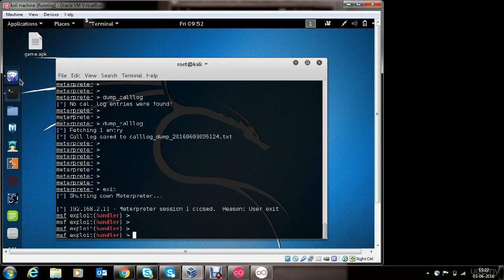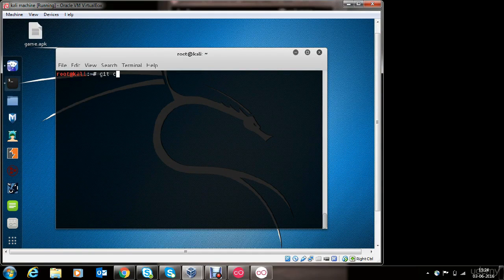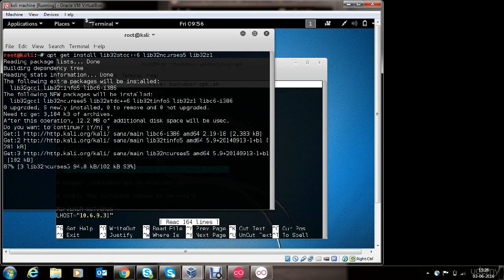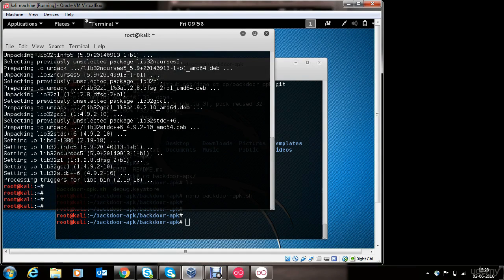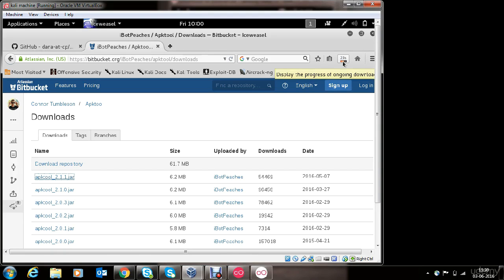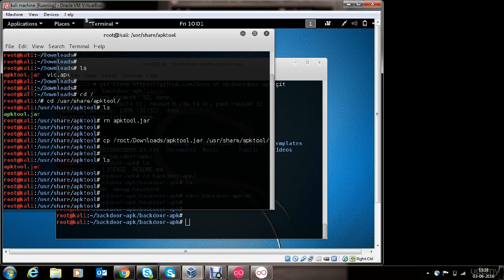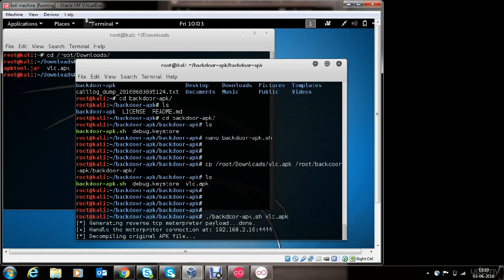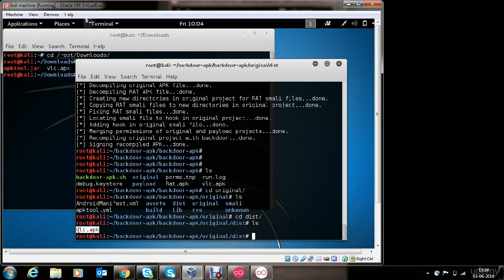11. Backdooring android apps for fun and profit (Part 2)